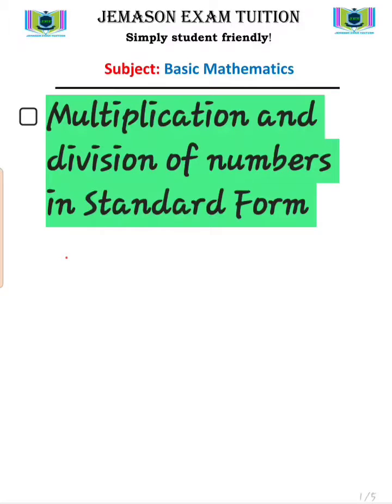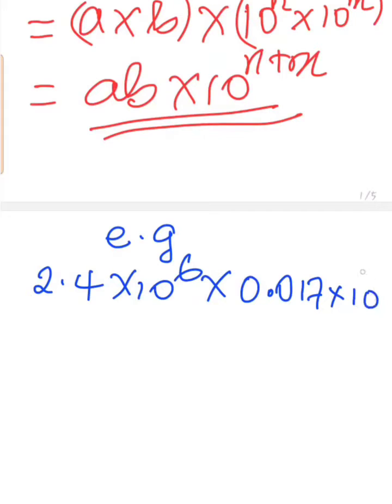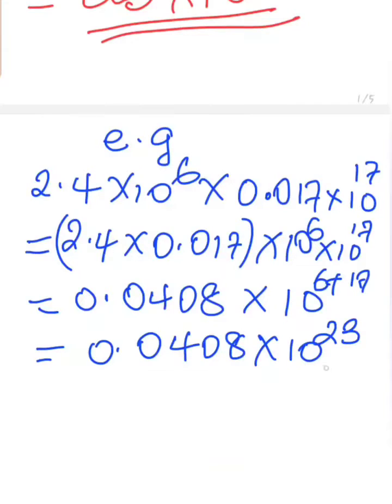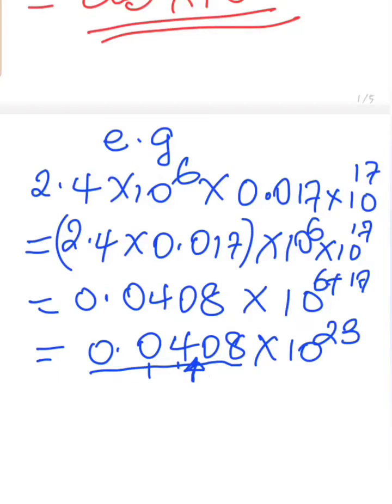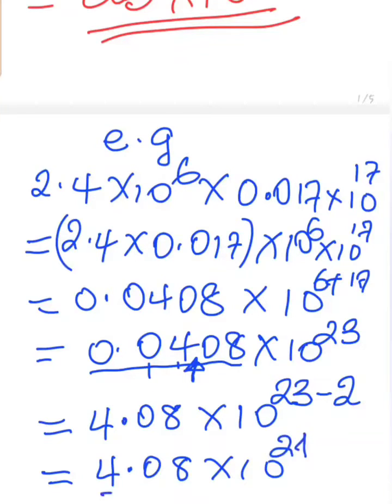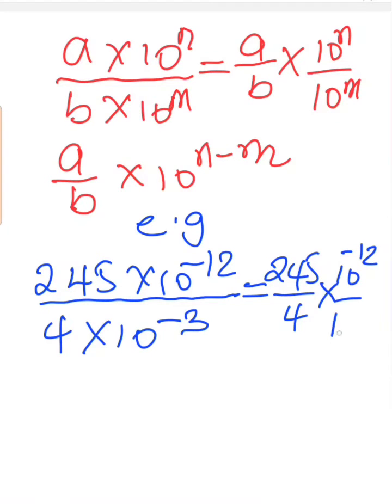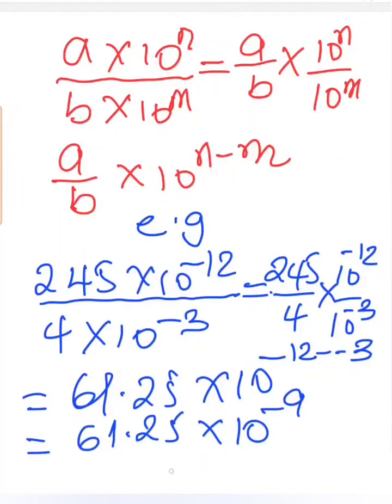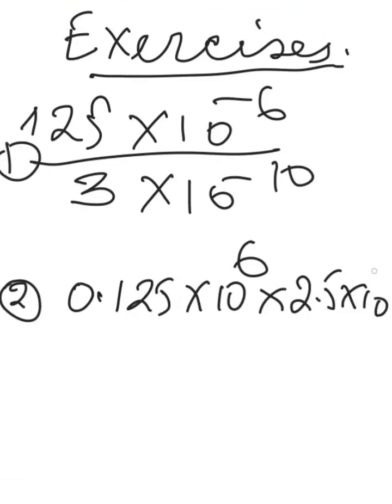Multiplication and Division of numbers in Standard Form #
In this video we learn how to multiply and divide numbers in Standard Form.